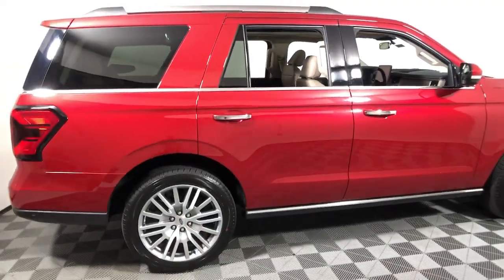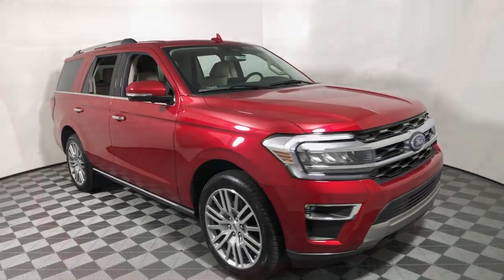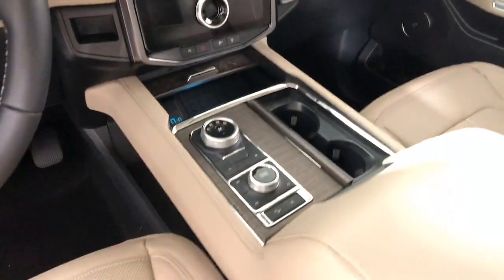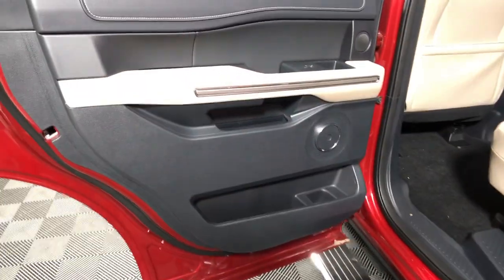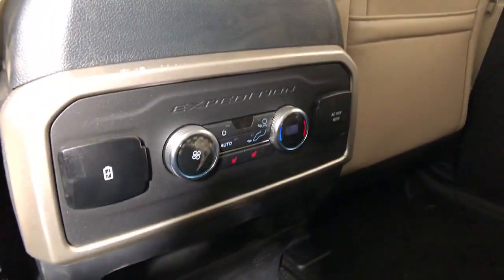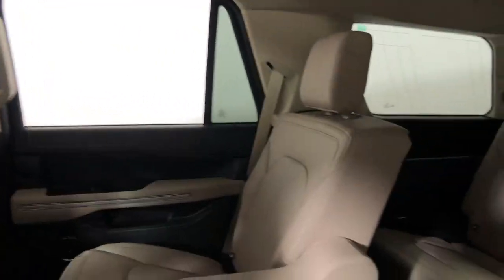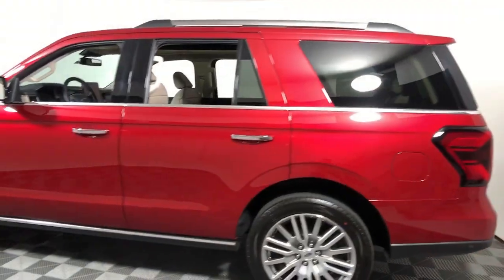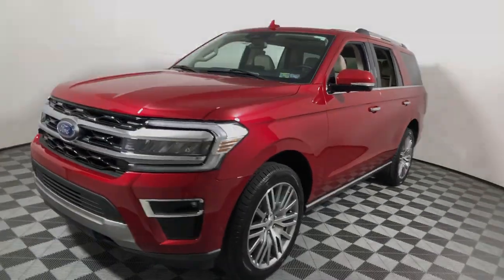2022 Ford Expedition Easton PA, Allentown PA , Bethlehem PA, Quakertown PA, Phillipsburg NJ F29545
Rapid Red Metallic Tinted Clearcoat New 2022 Ford Expedition available in Easton, Pennsylvania at Koch Ford. Servicing the Allentown PA , Bethlehem PA, Quakertown PA, Phillipsburg NJ area.

Koch Ford
3810 Hecktown Rd

Rapid Red Metallic Tinted Clearcoat 2022 Ford Expedition Limited 4WD 10-Speed Automatic EcoBoost 3.5L V6 GTDi DOHC 24V Twin Turbocharged 4WD.